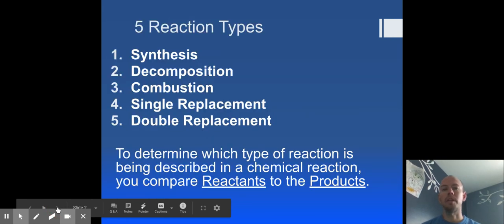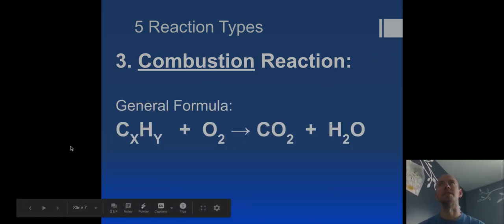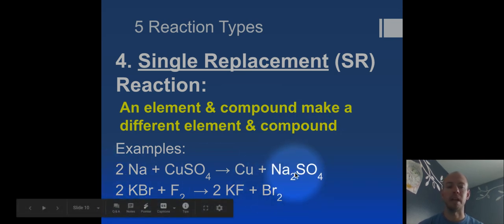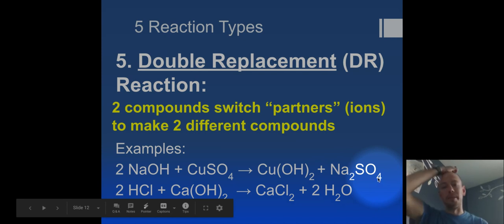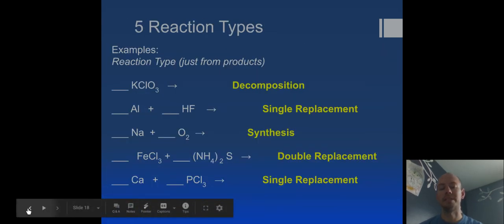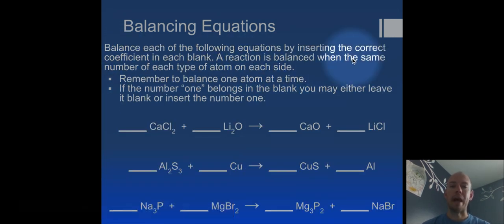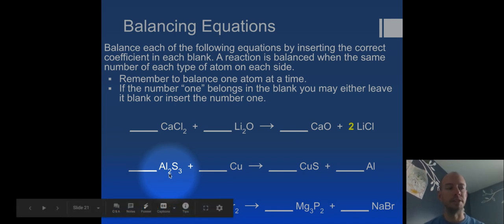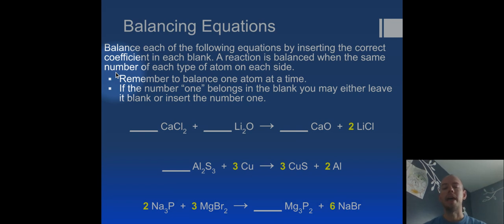Reaction Types & Balancing